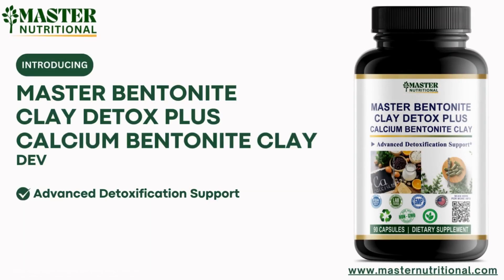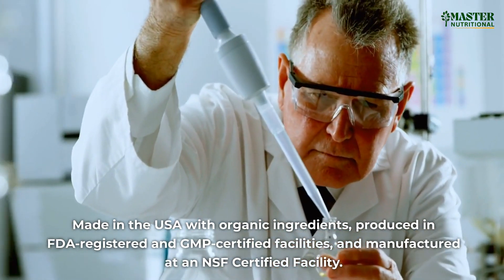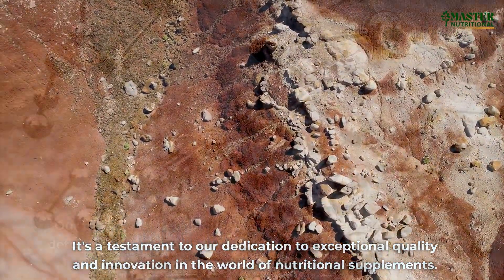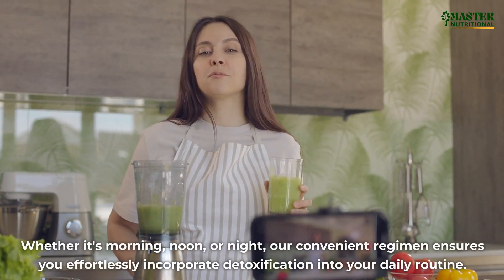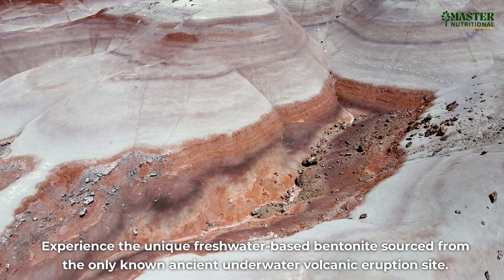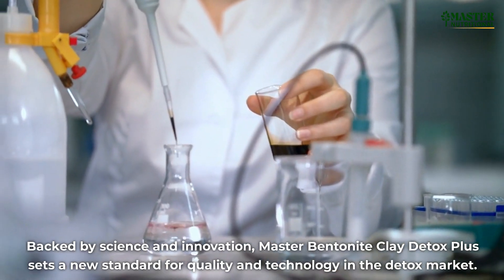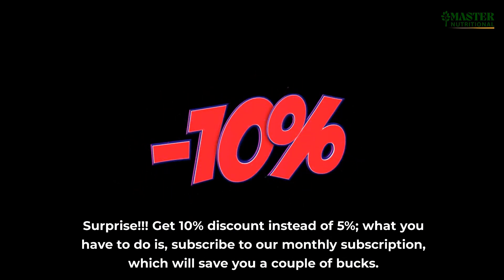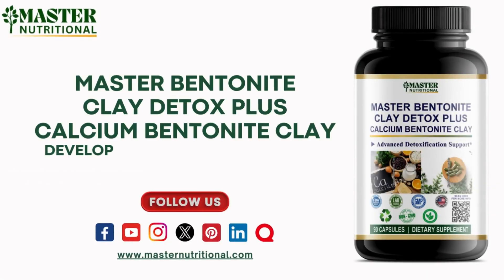Master Bentonite Clay Detox Plus | Transform Body Cleanse Routine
Elevate Your Detox Experience with Master Bentonite Clay Detox Plus!

Welcome to Master Nutritional, your trusted source for cutting-edge nutritional supplements! Join us on a transformative journey to wellness with Master Bentonite Clay Detox Plus. Uncover the unparalleled benefits of our rare and high-quality detox formula that goes beyond the ordinary.

Key Features:
Discover the key features of Master Bentonite Clay Detox Plus:
✓ Made in the USA with organic ingredients.
✓ Produced in FDA-registered and GMP-certified facilities.
✓ Manufactured at NSF Certified Facility (NSF/ANSI 455).
✓ Undergoes rigorous third-party testing for purity and potency.
✓ Non-GMO.

What is Master Bentonite Clay Detox Plus?
Master Bentonite Clay Detox Plus sets new standards in detoxification with its exceptional quality and innovation. Our formula is meticulously crafted to elevate your well-being with science-backed innovation and unmatched quality.

Dosage and Ingredients:
Take one capsule of Master Bentonite Detox Plus three times daily. Each capsule contains pure Calcium Bentonite Clay, sourced from the only known ancient underwater volcanic eruption site, ensuring unparalleled absorption and ion exchange capabilities.

Benefits:
🔴Unique Freshwater-Based Bentonite.
🔴Crystalline Structure with Negative Electrical Charge.
🔴Unparalleled Absorption.
🔴Effective Ion Exchange.
🔴Setting a New Standard in the Detox Market.

Choose Master Bentonite Clay Detox Plus for a detox formula that sets new standards in the market. With rare, high-quality ingredients and cutting-edge technology, our formula ensures your journey to wellness is backed by unmatched quality and effectiveness.